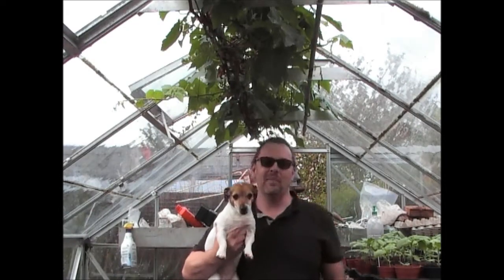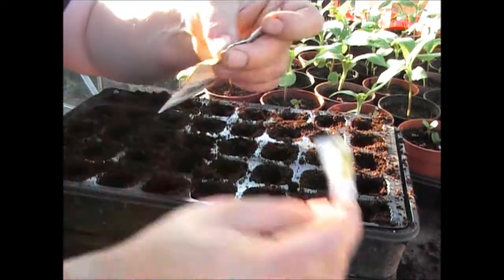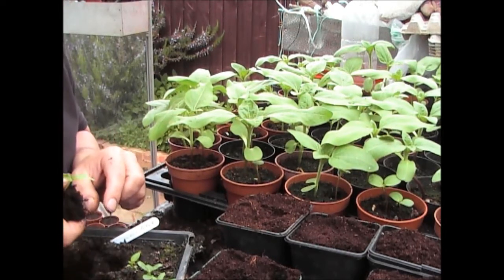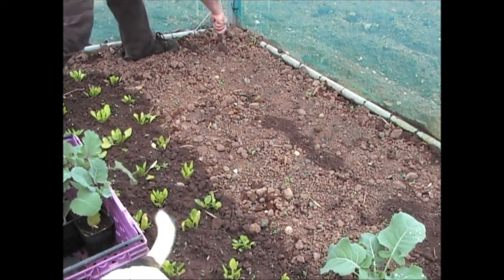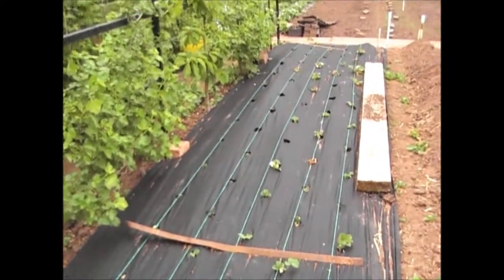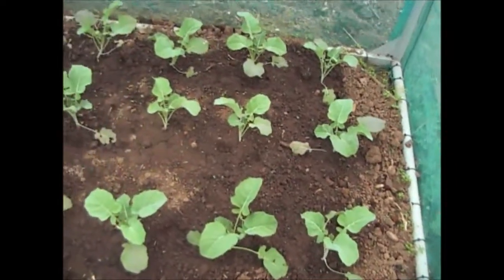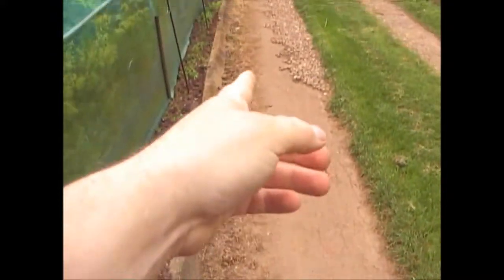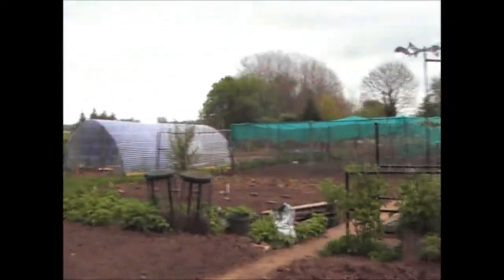Jim's Allotment - Plot 9 - May Tour Part 2 - Kale, Calendulas, Flower Sprouts and Peppers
Growing Organic Vegetables and Fruit - In this episode we explains all about potting on sweet peppers, Planting Calendulas, planting out Kale and Flower Sprouts and a Plot Tour